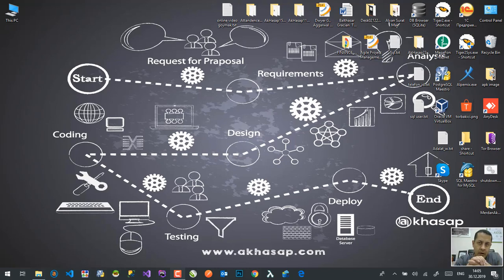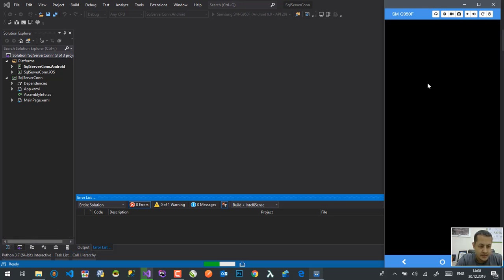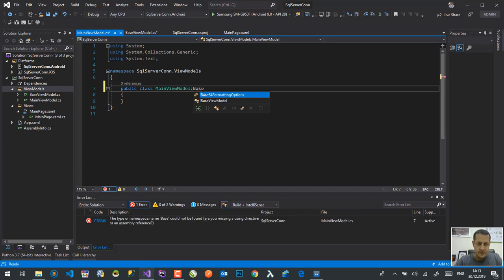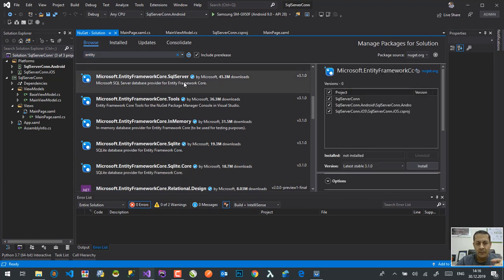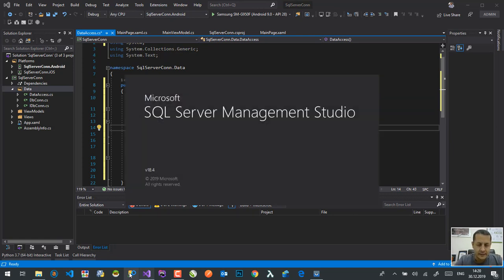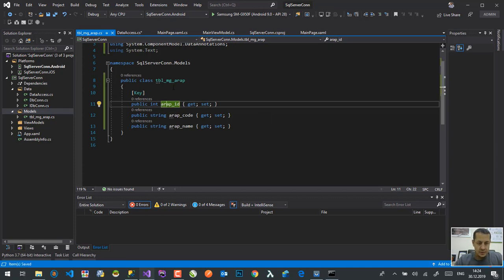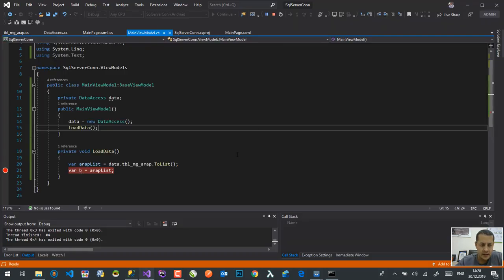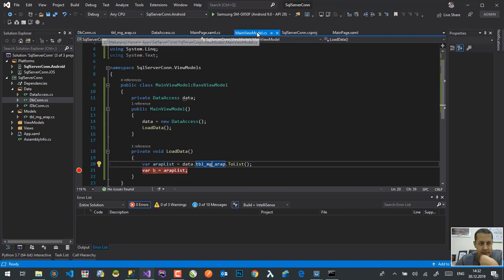Xamarin Forms integrate ReactiveUI, and connect to Sql Server directly using Entity Framework Core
Xamarin Forms integrate ReactiveUI, and connect to Sql Server directly using Entity Framework Core , No Web Services